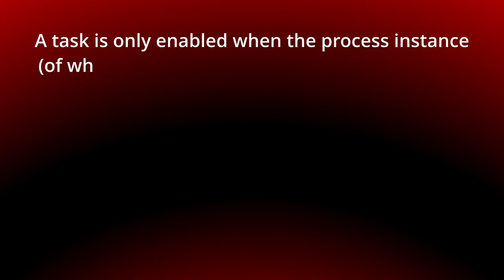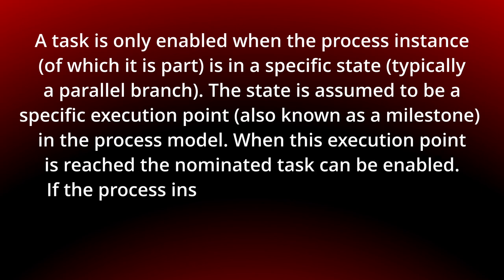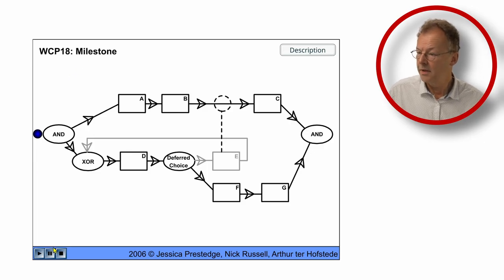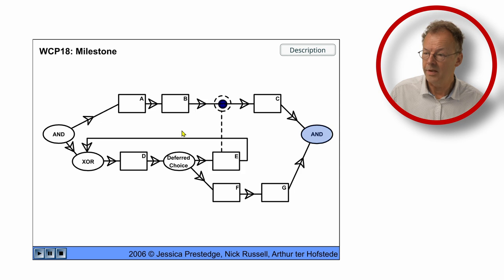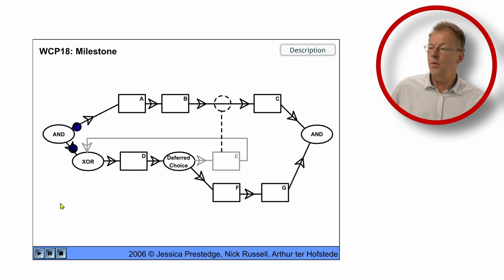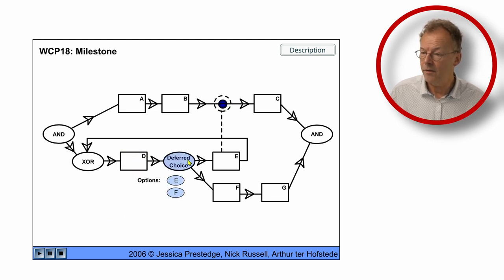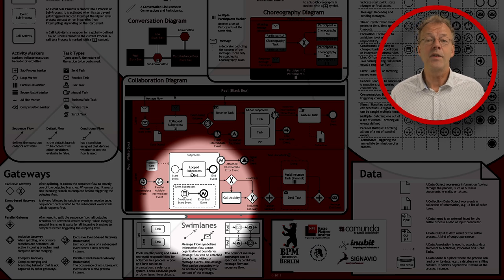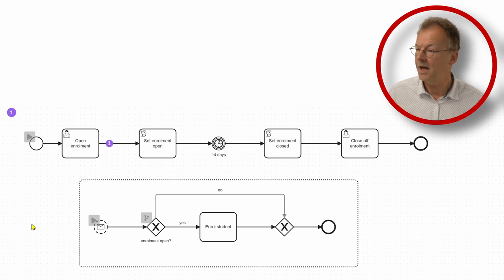BPMN: Enabling Tasks at Milestones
Can the Milestone Pattern be modeled in BPMN? This video explains the Milestone pattern in BPMN, where tasks are enabled based on specific process states or execution points known as milestones. It demonstrates how tasks can only be executed within a specific state and become disabled once the process progresses beyond that stage. Through examples and BPMN modeling, it illustrates the implementation of milestones and their significance in process execution.

This video is part of a series on modeling the workflow patterns with BPMN.

This is Video Number 18 in the series on BPMN. You can find supplementary material on github:
Click on "Code"/Download zip to get the whole package. The material for this tutorial is in the folder that corresponds to the video number.

00:00 Introduction
00:27 Milestone pattern
02:33 Milestone in BPMN
04:07 Conclusion